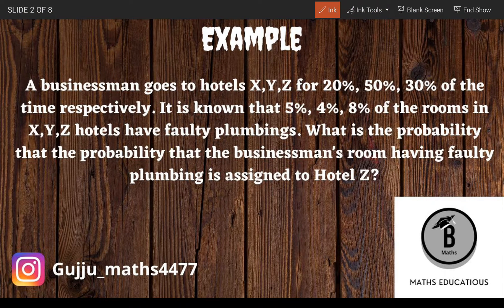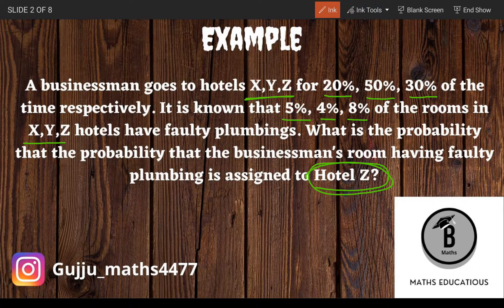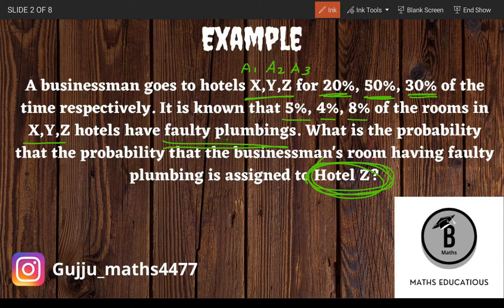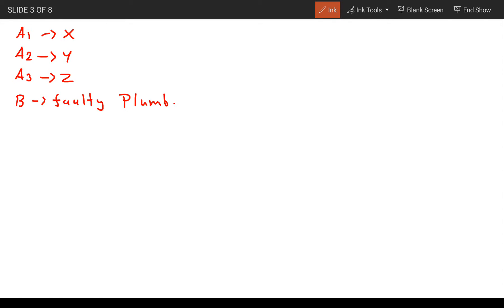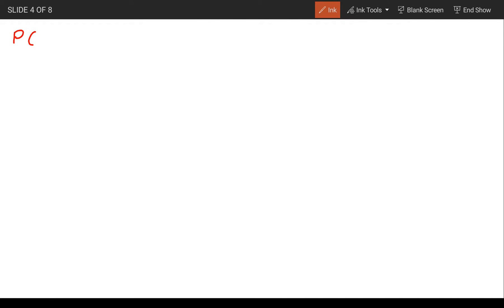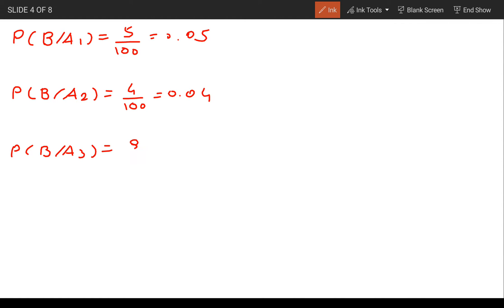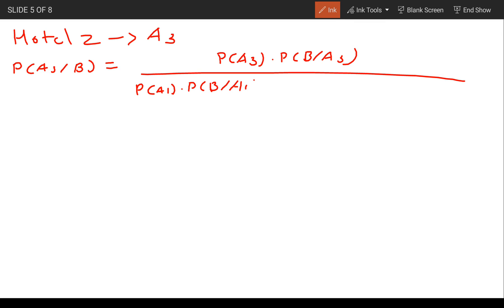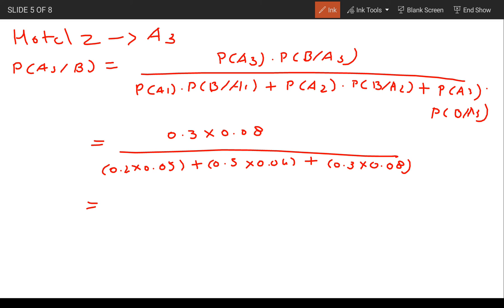A businessman goes to hotels X,Y,Z for 20%, 50%, 30% of the time respectively. It is known that 5...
A businessman goes to hotels X,Y,Z for 20%, 50%, 30% of the time respectively. It is known that 5%, 4%, 8% of the rooms in X,Y,Z hotels have faulty plumbings. What is the probability that the probability that the businessman's room having faulty plumbing is assigned to Hotel Z?

Probability
Engineering Maths